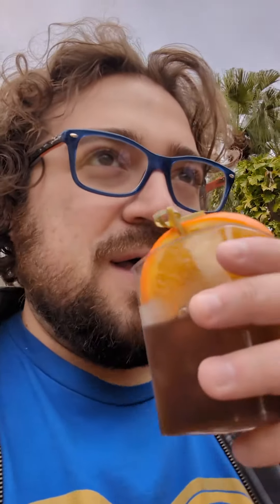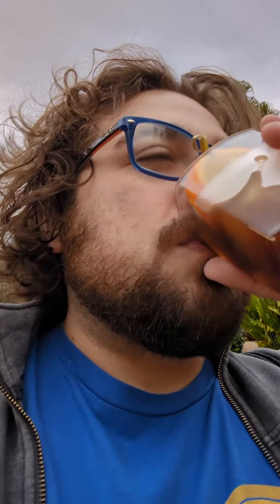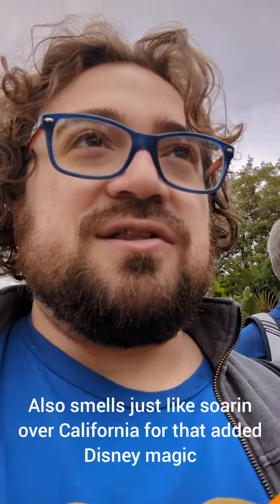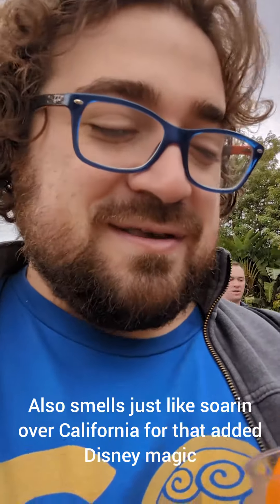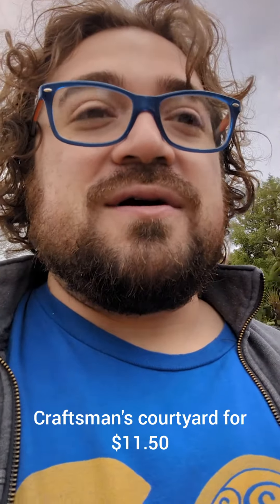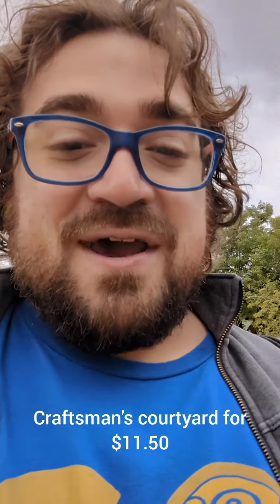Coffee old-fashioned is a must have cocktail at Disney's festival of the arts at Epcot!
Coffee cocoa bourbon and citrus bring this tiny cocktail to life and start your day off the right way. Day drinking is fine it's with coffee right? Available at Craftsman's courtyard for $11.50.